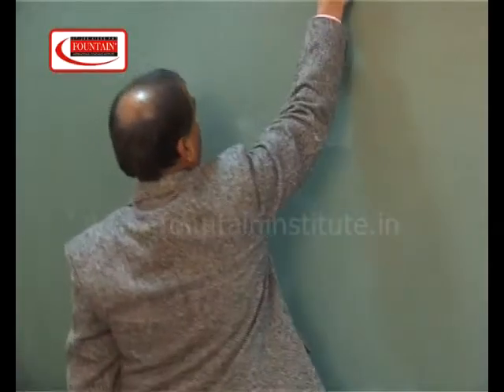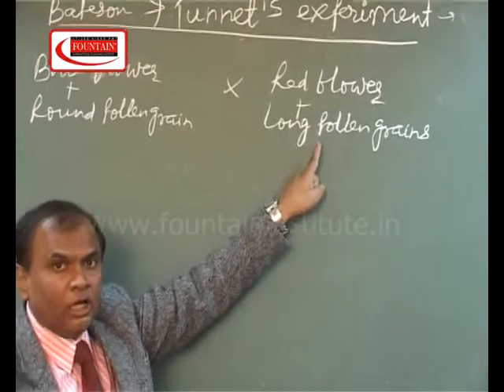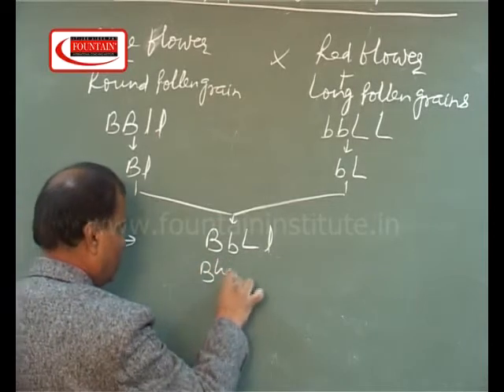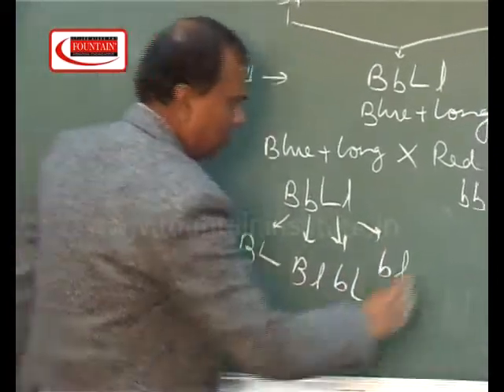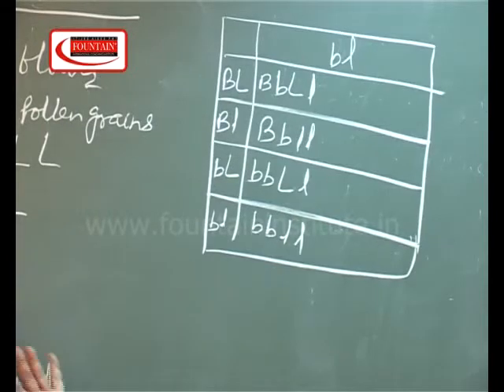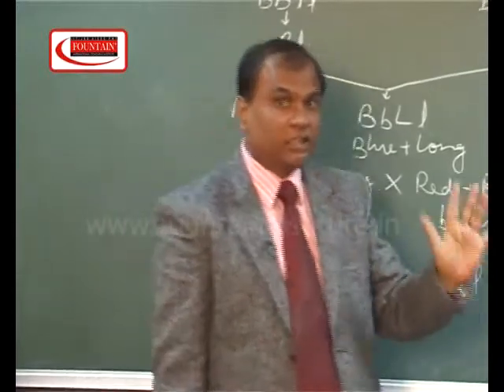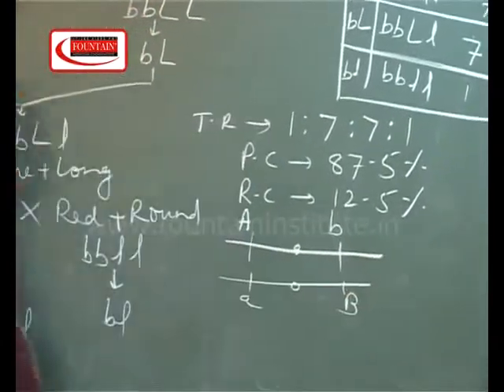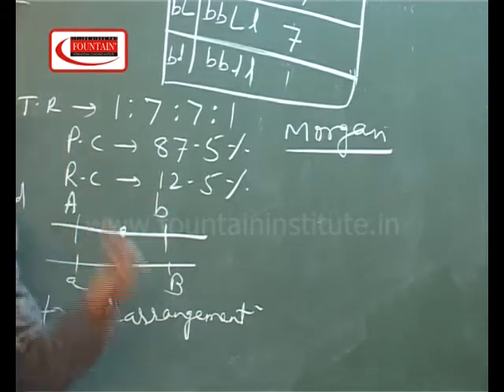biology 3r 10